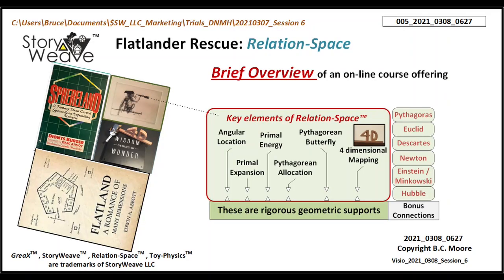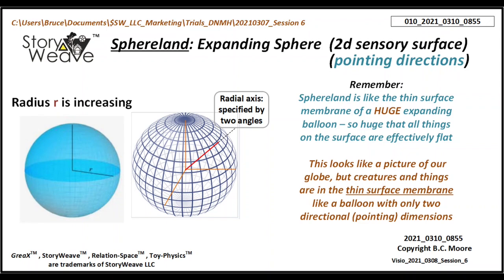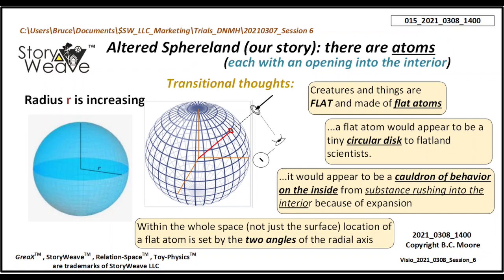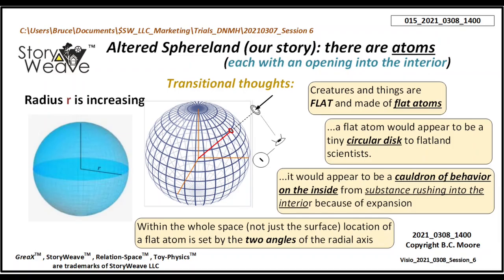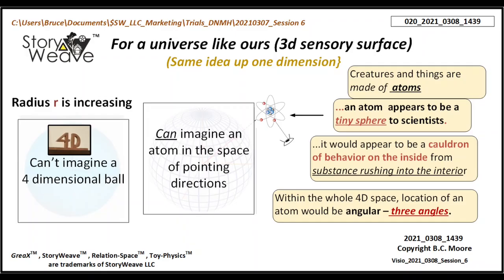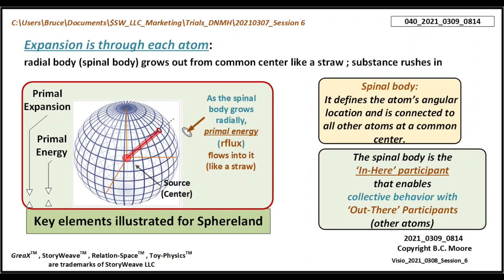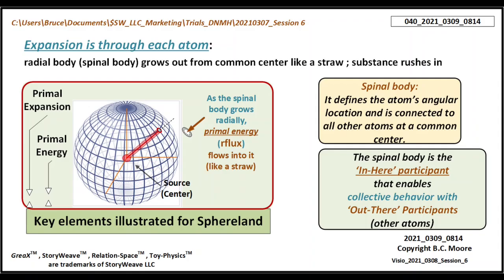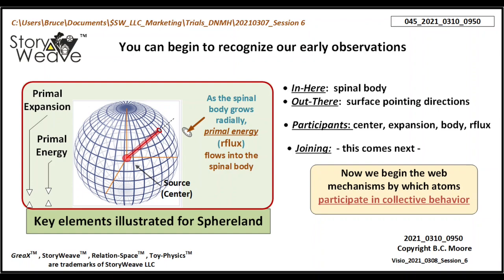DNMH Session 6 A Video Edited Part 1